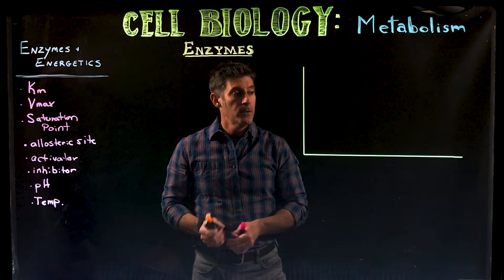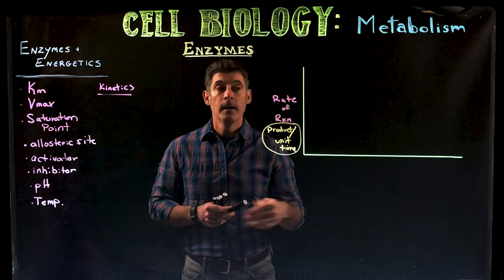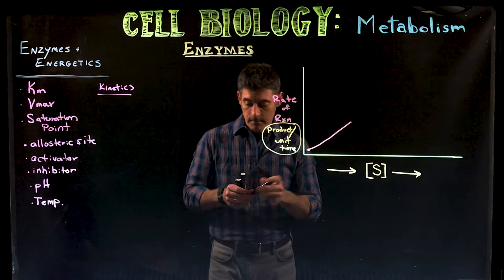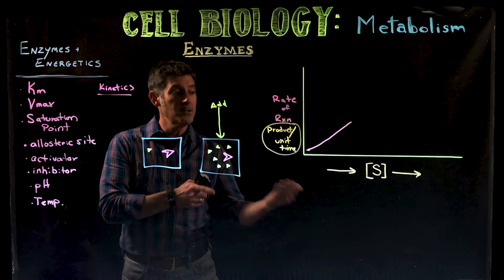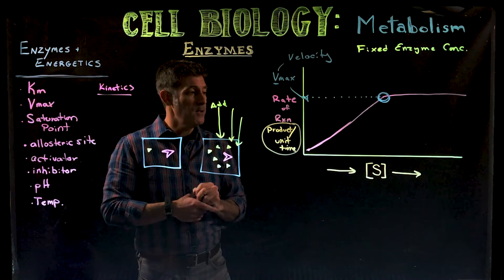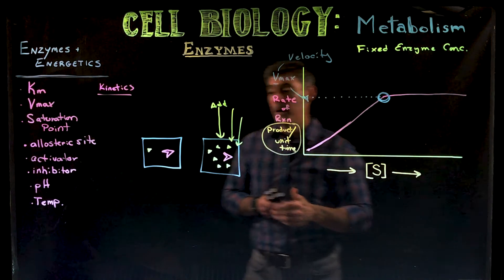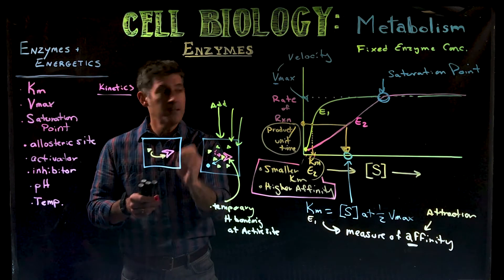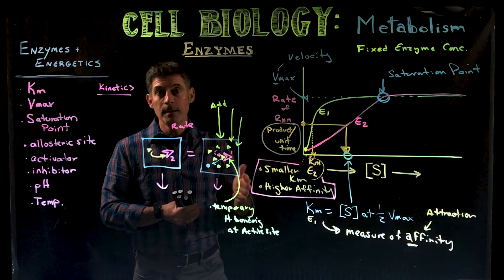Enzyme Kinetics Intro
An introduction to Vmax, Km, Saturation Point and factors affecting enzymatic activity.